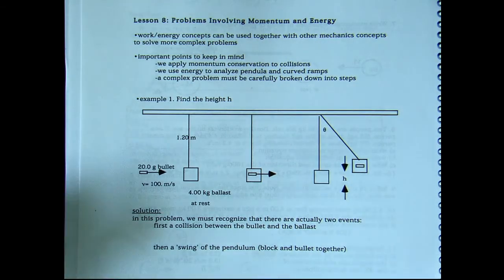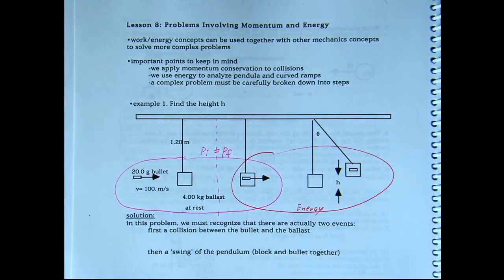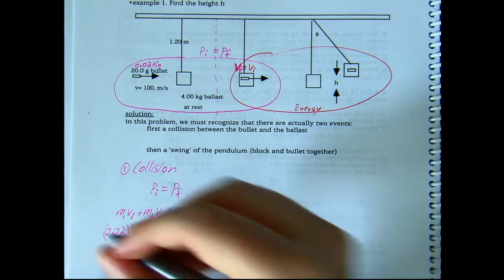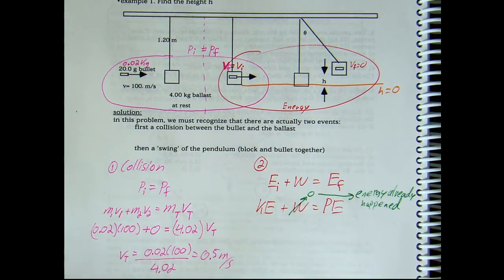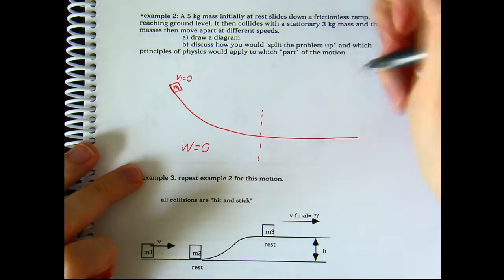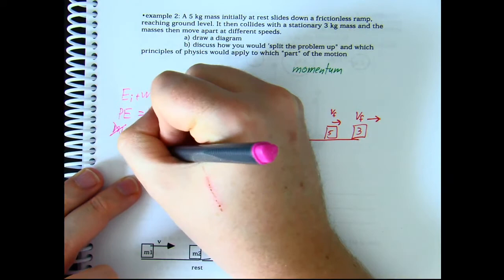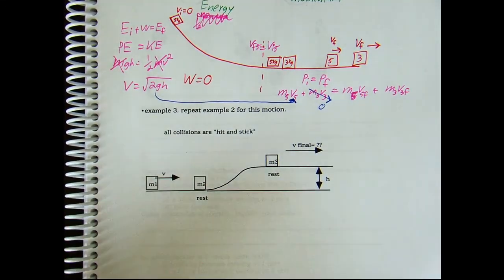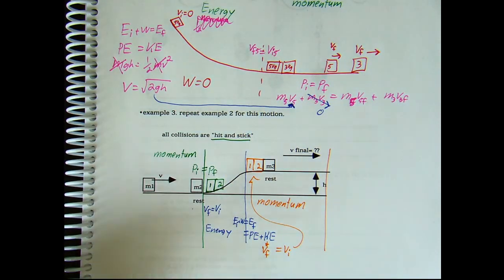Energy and Momentum Lesson 8